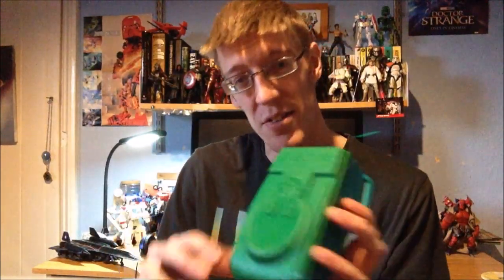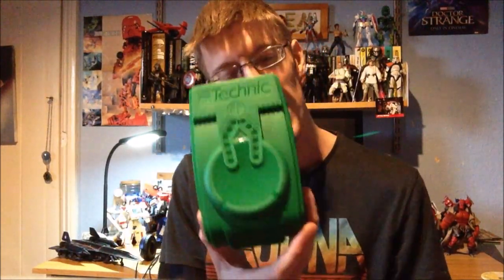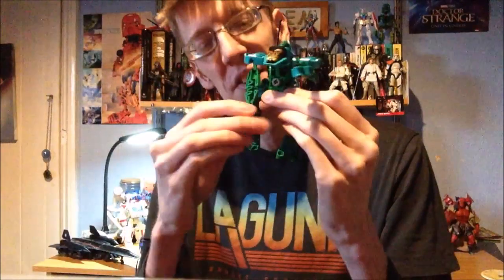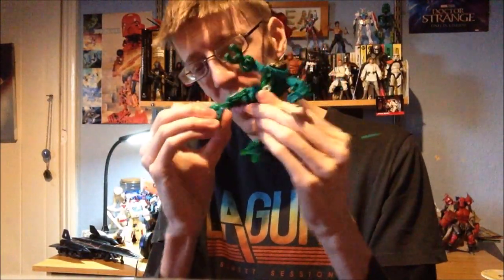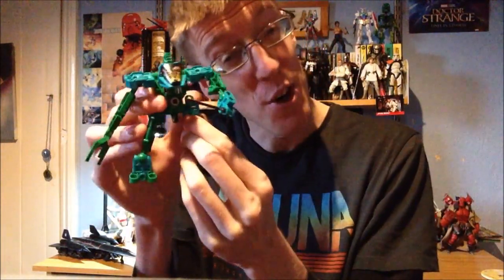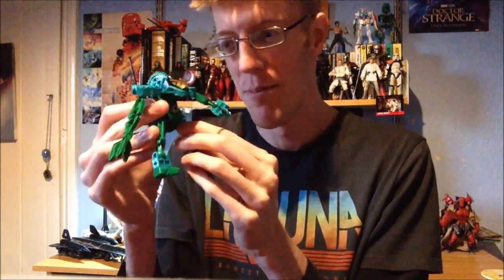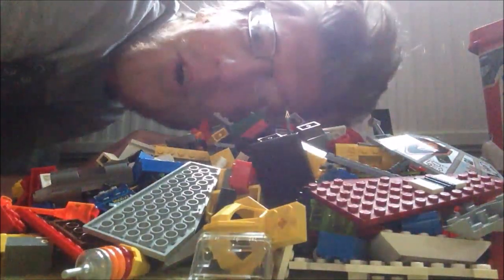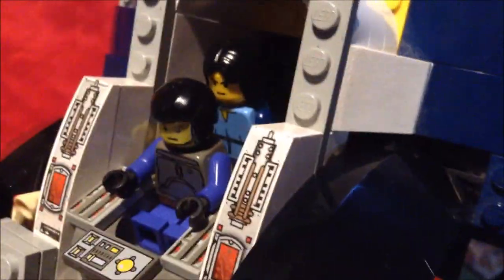Waspshot's Bots | One Bid One Win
Retroactively partaking in the recent ebay based challenge. Oh no, it's not Transformers!